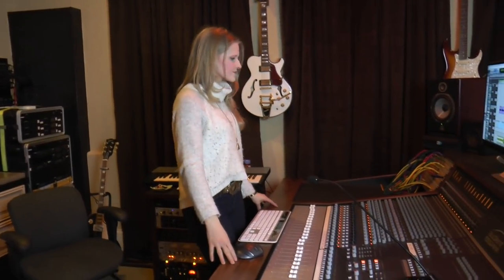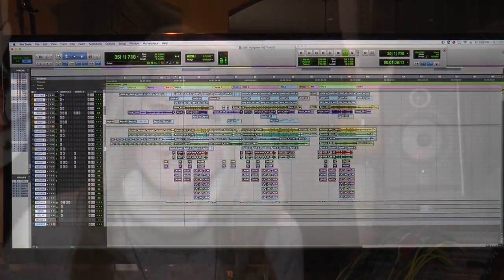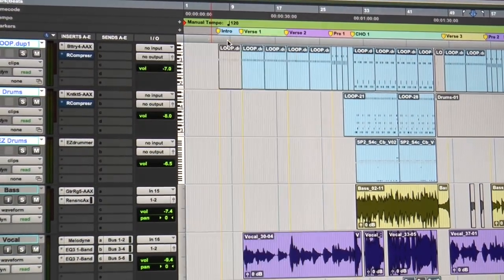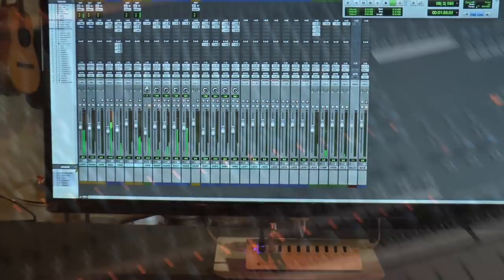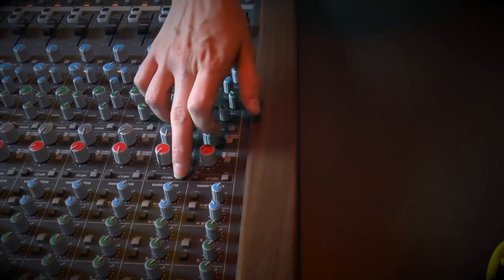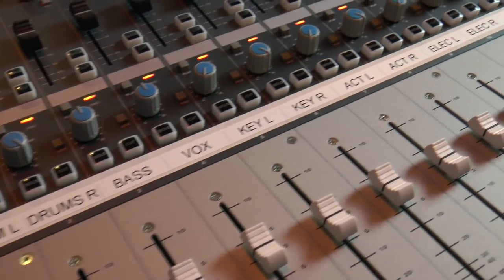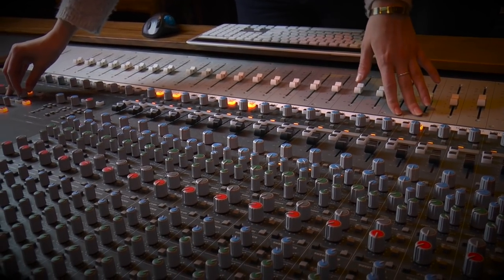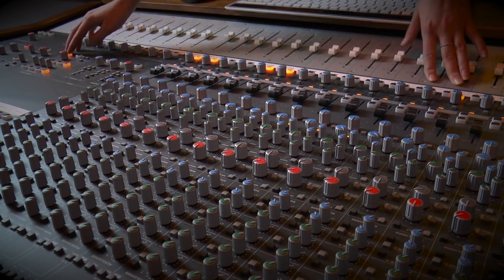Lizzy McAvoy Audient Vlog #2 - Mixing Stems with the ASP4816 Console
Singer/songwriter Lizzy McAvoy, based in Nashville, talks through putting the final touches on a mix using the ASP4816.